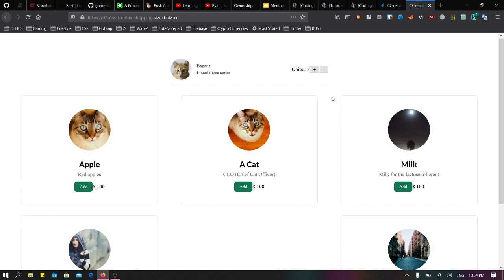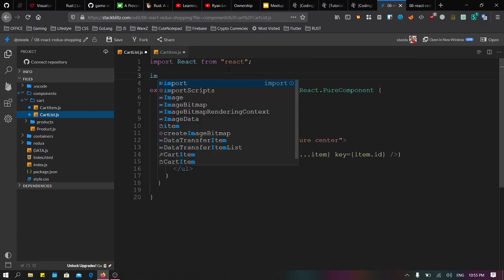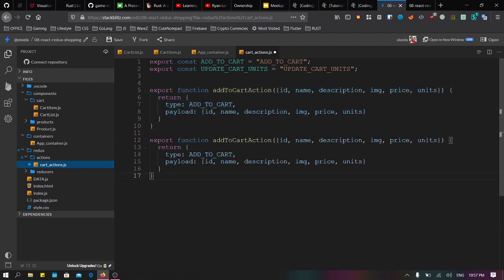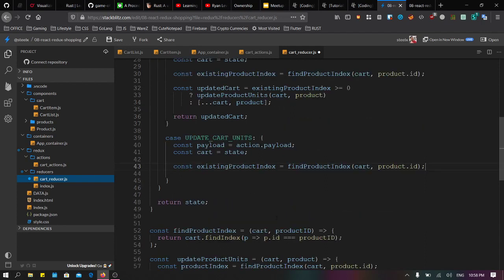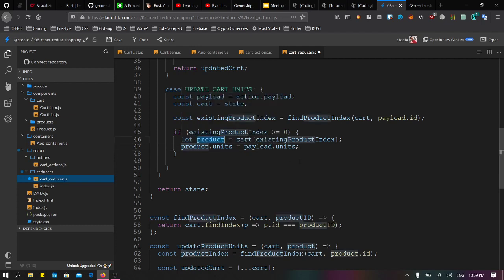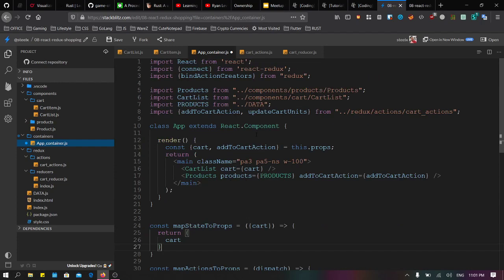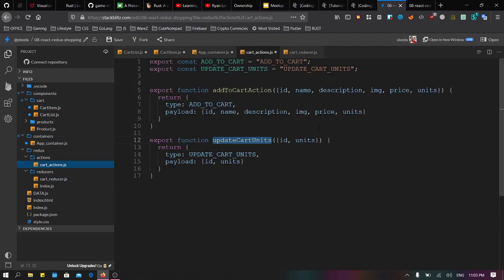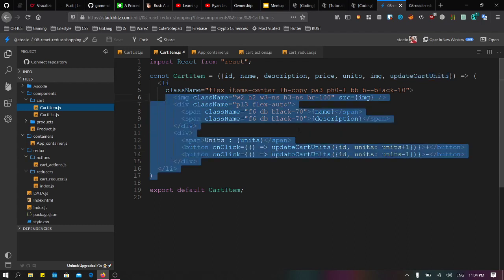08 React Redux Shopping Cart:: Update Cart Units Action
This was a totally unedited video please bear with me for speed talk :)

In this video we will add Redux Action to update Cart Units/items count

Lets quickly update our React redux app :)